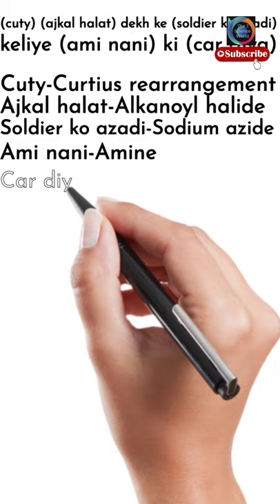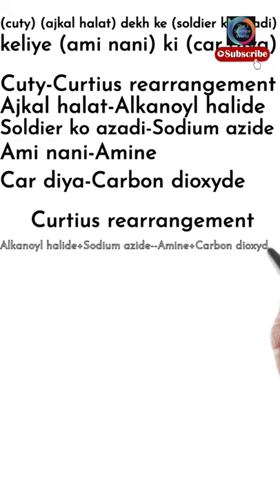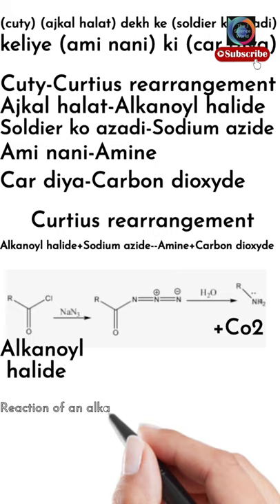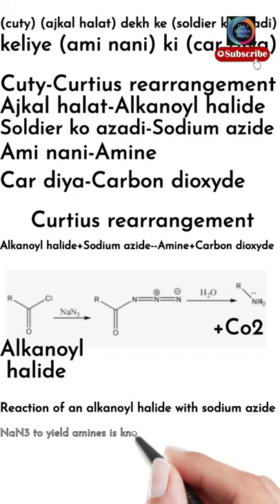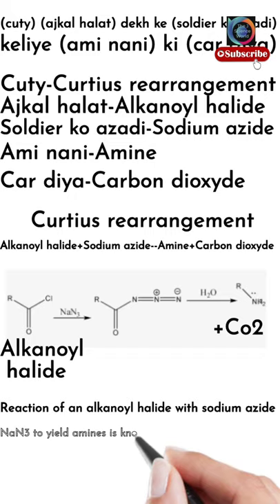Curtius rearrangement short and easy tricks organic chemistry#short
This video is related to curtius rearrangement Short and easy tricks organic chemistry#short#short video#short trick
Reaction of an alkanoyl halide with sodium azide NaN3 to yield amines is known as curtius rearrangement
In this channel we will discuss twelveth graduation neet jee ojee net gate ignou chemistry